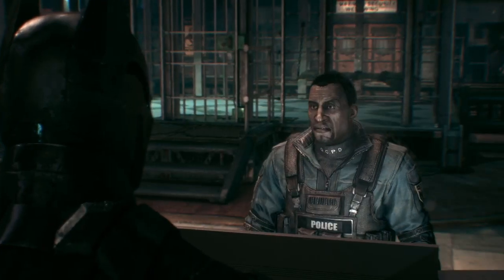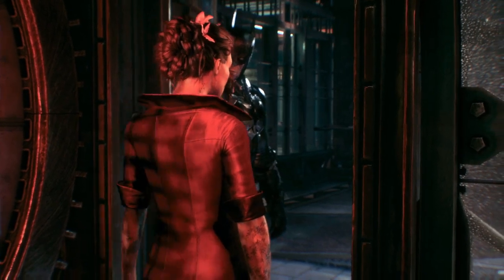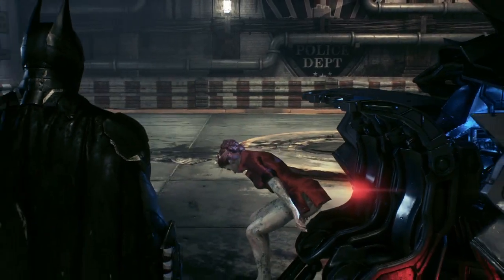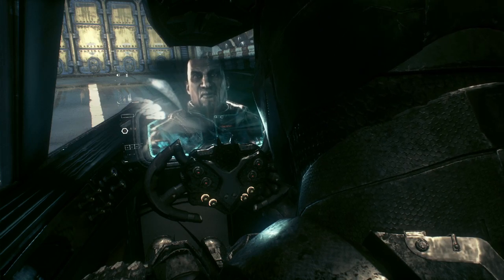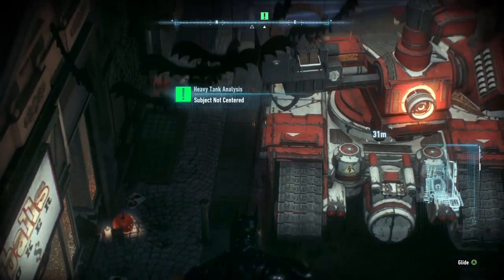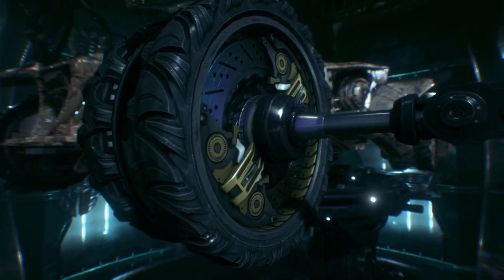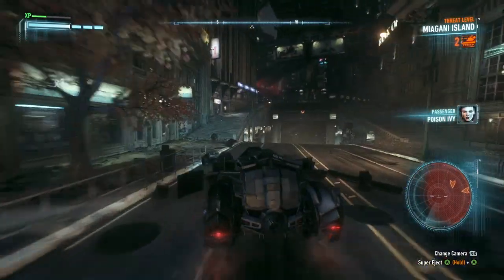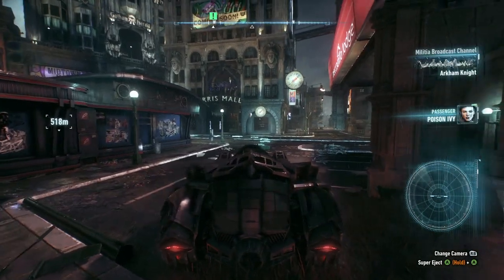Batman Arkham Knight Cobra Tanks Part 42